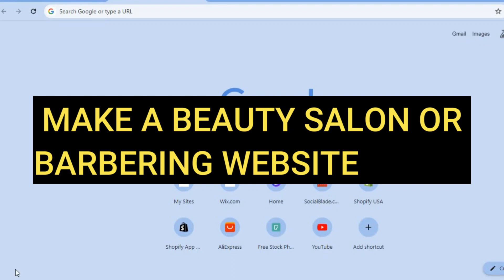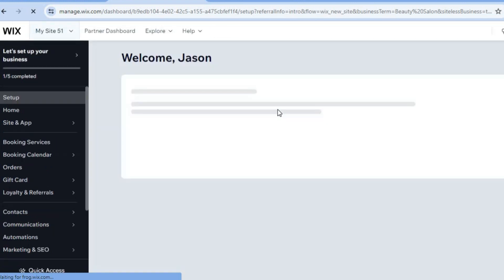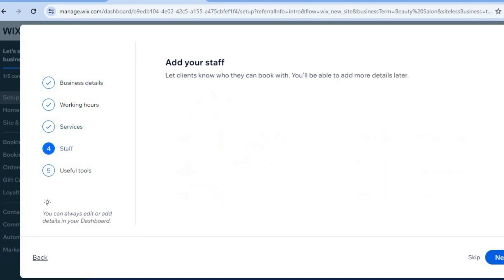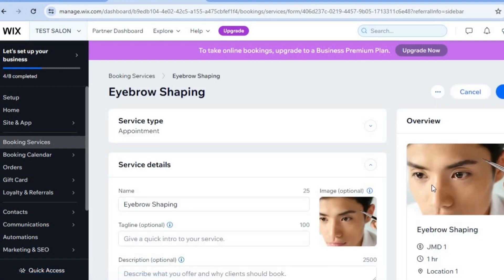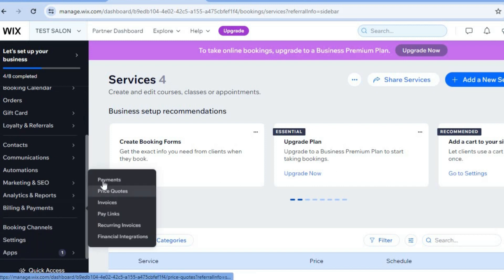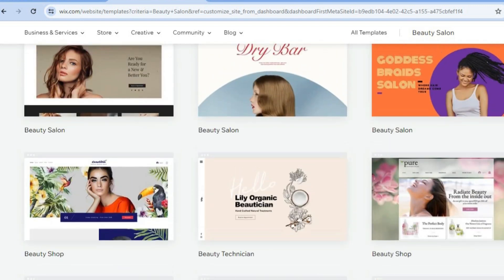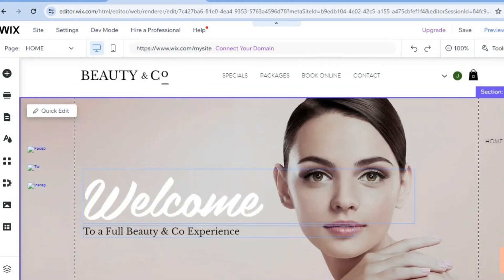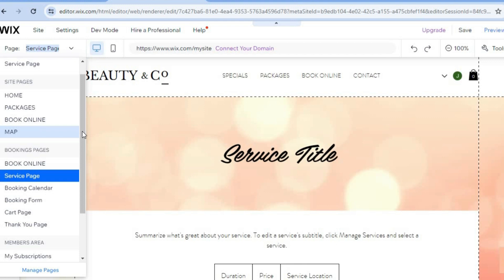HOW TO MAKE A BEAUTY SALON/BARBERSHOP WEBSITE WITH BOOKING 2024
HOW TO MAKE A BEAUTY SALON/BARBERSHOP WEBSITE WITH BOOKING